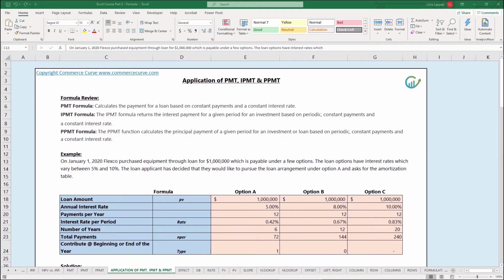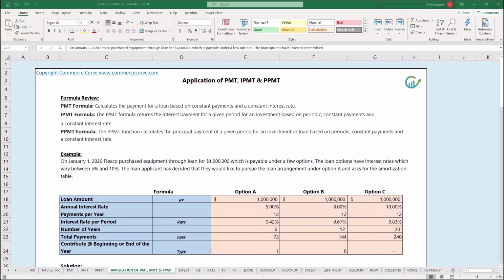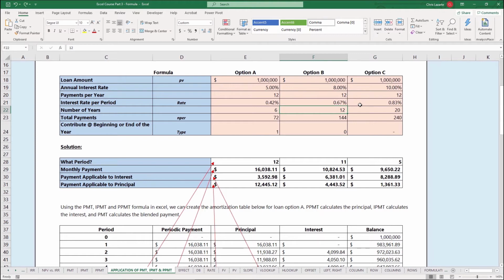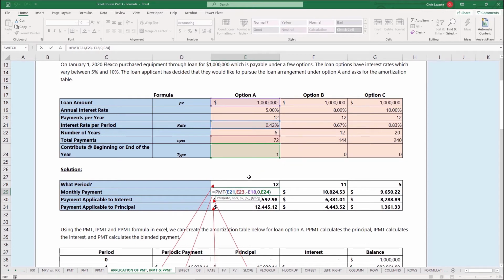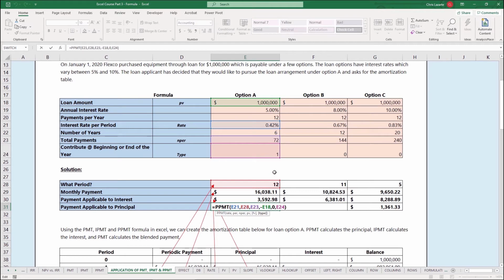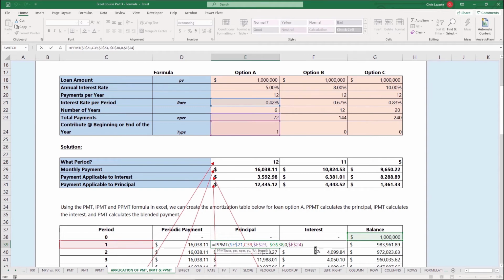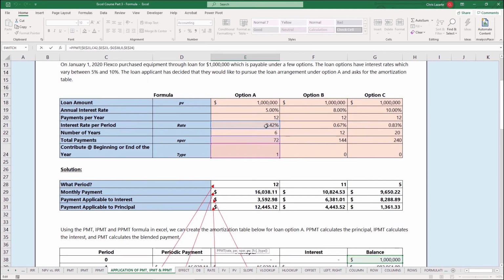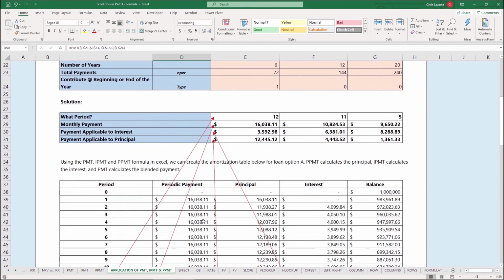Application of PMT in Excel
Using the PMT, IPMT and PPMT formula in excel, we can create an amortization table for loan options as an example. PPMT calculates the principal, IPMT calculates the interest, and PMT calculates the blended payment.

PMT Formula: Calculates the payment for a loan based on constant payments and a constant interest rate.

IPMT Formula: The IPMT formula returns the interest payment for a given period for an investment based on periodic, constant payments and a constant interest rate.

PPMT Formula: The PPMT function calculates the principal payment of a given period for an investment or loan based on periodic, constant payments and a constant interest rate.